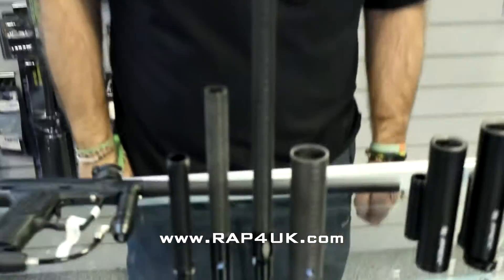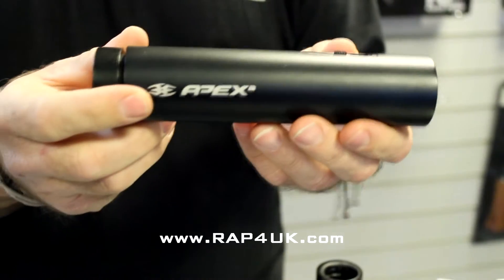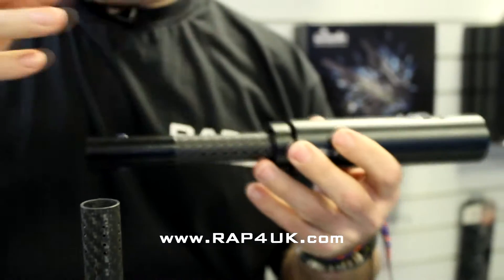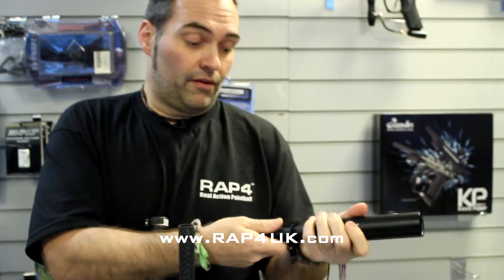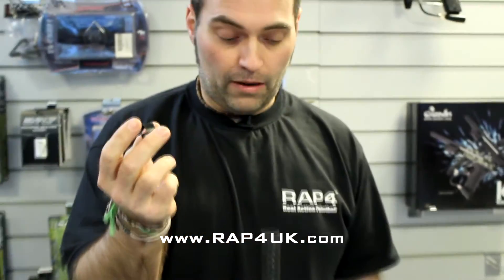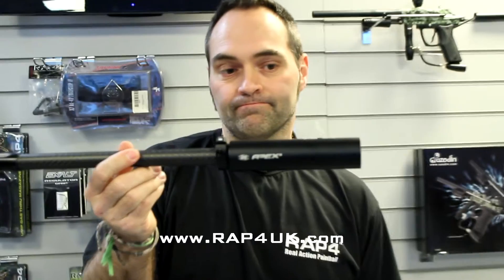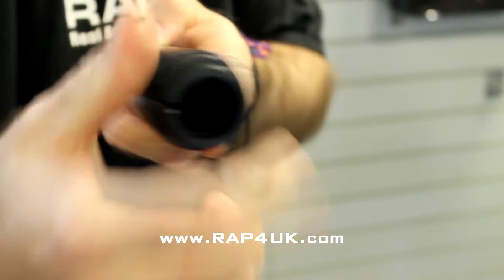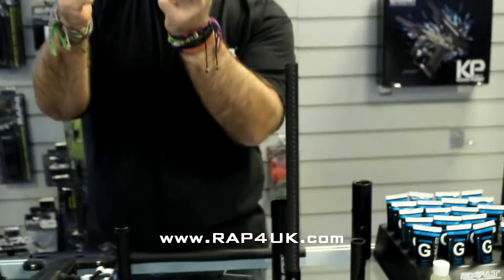Deadlywind Apex 2 Barrel Adapter - Shaft 4, Null, Stiffi etc